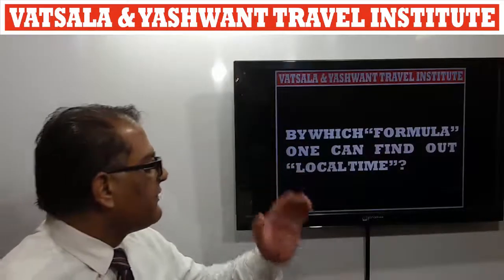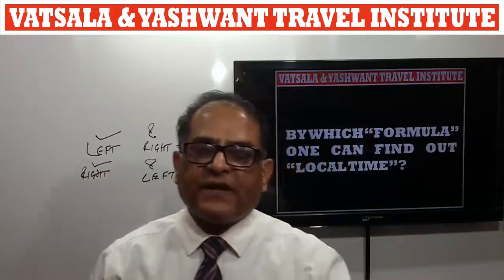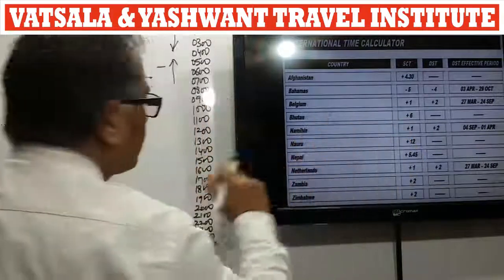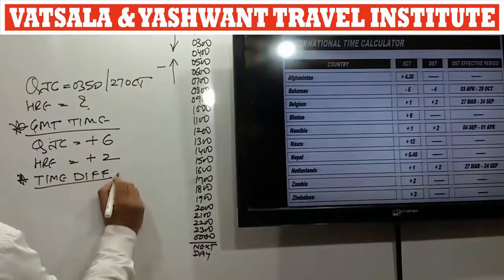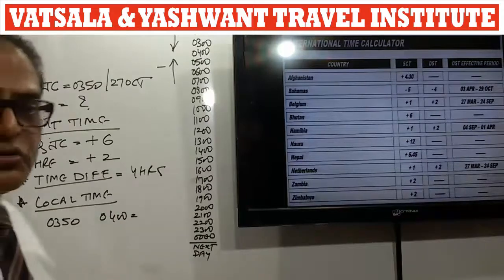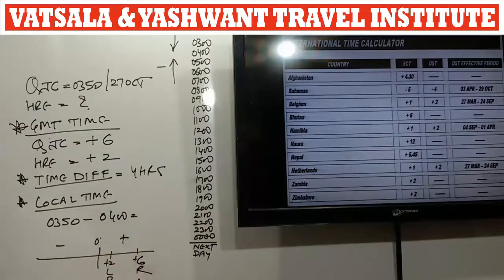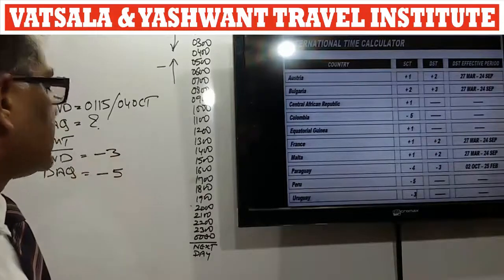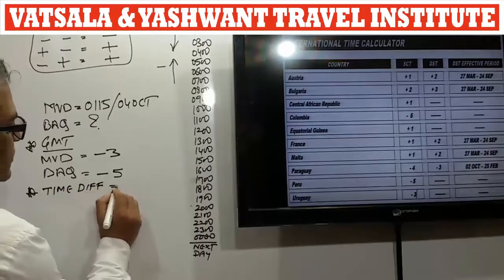TIME CALCULATION | LECTURE BY UMESH RAUT || For || UMESH RAUT: TRAVEL INDUSTRY TRAINING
# TIME CALCULATION:

* To know the timings of different countries one has to calculate, the whole calculation process is known as “Time Calculation”.

* Whenever any country’s “GMT” is having (-) sign it means that country time is behind “GMT”.

* Whenever any country’s “GMT” is having (+) sign it means that country time is ahead of “GMT”.

* If two countries “GMT” time is given in (+) sign, then one has to do (-).

Regards,